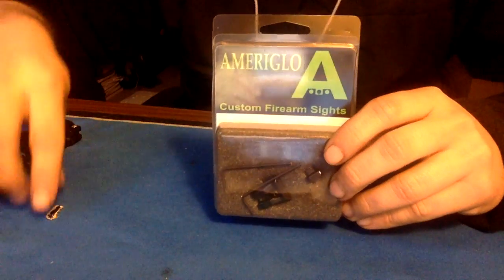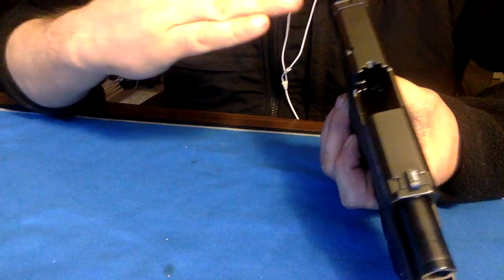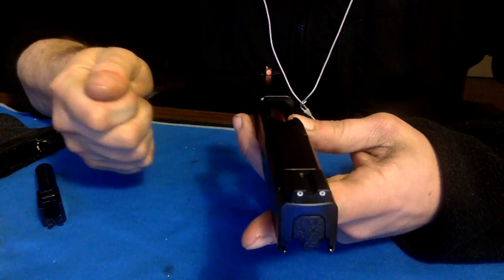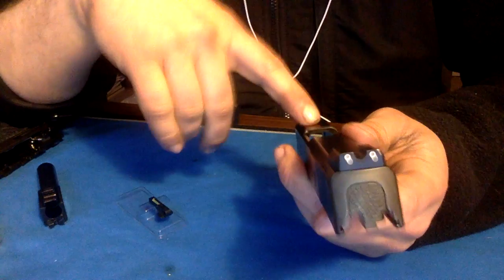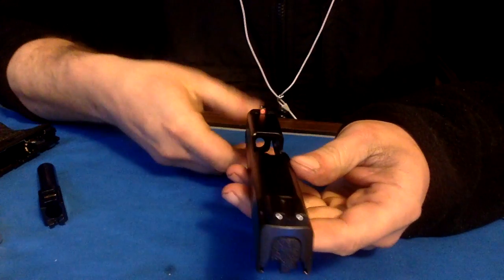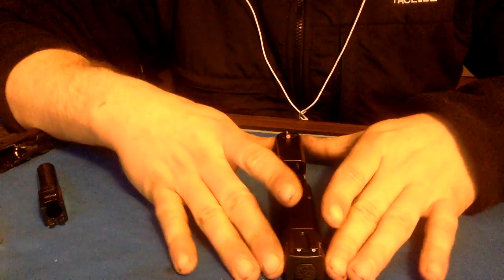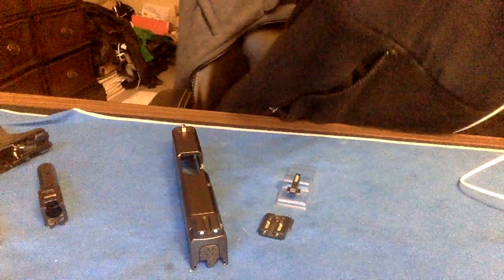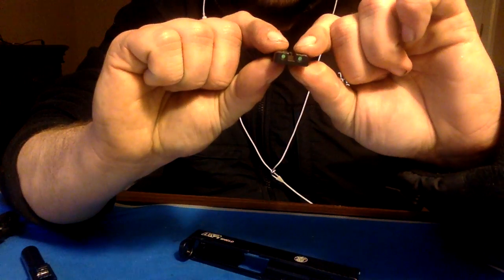TruGlo TFX Compared To AmeriGlo ProGlo Orange With DEMO And Review Tritium Night Sights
This is a video mainly detailing the AmeriGlo SW 745 ProGlo Orange tritium Trijicon HD Vial night sights WITH a DEMO in the dark, dim lighting, and daylight VERSUS the newly released TruGlo TFX's which are the second generation/replacement of the TruGlo TFO's.